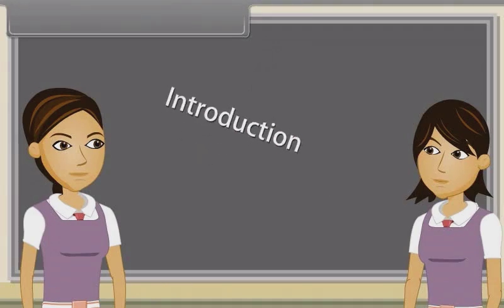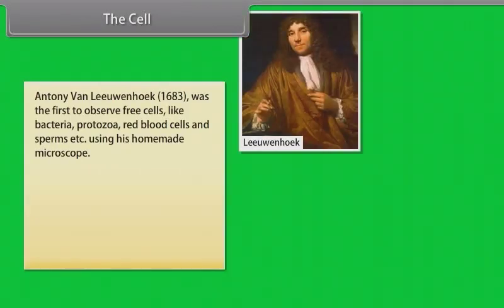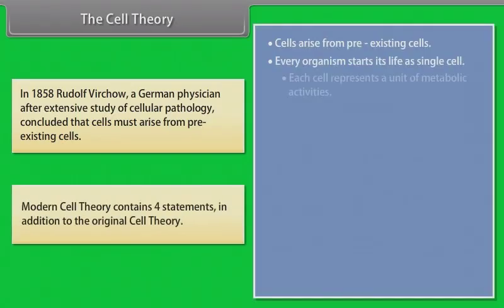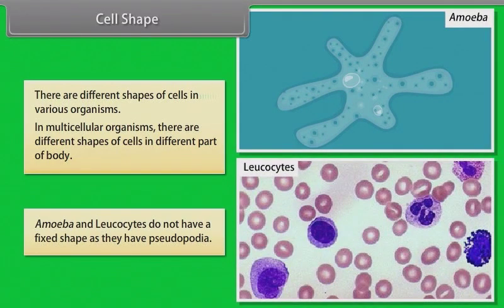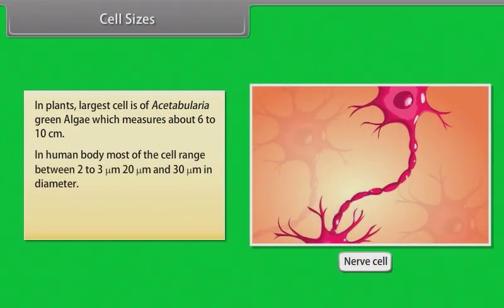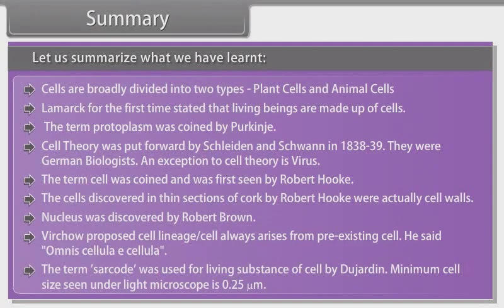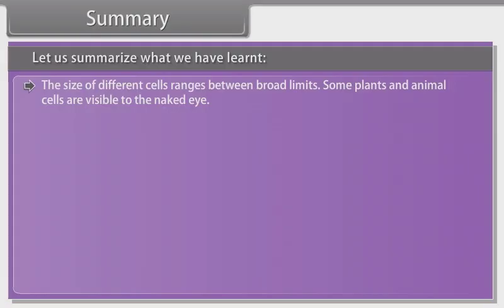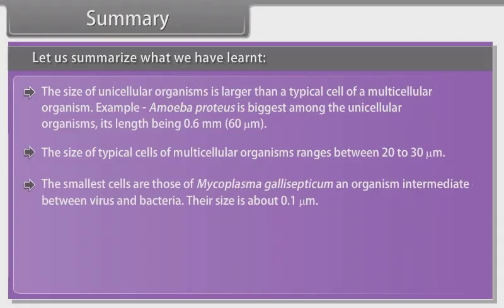Cell The unit of Life | Part I | Class 11 | CBSE | Kerala Board | Animated